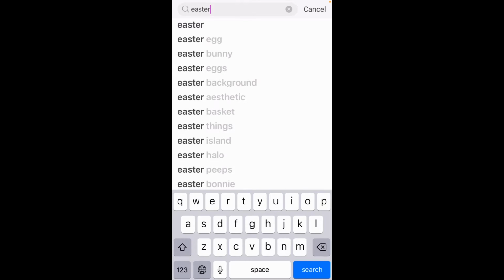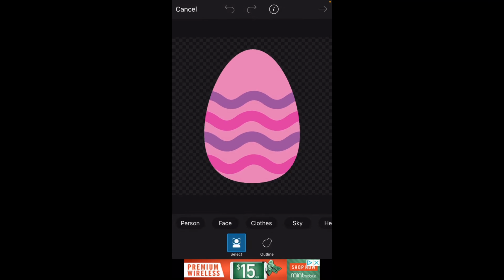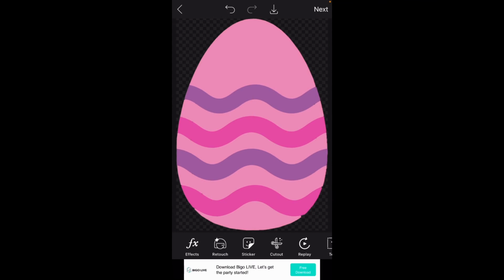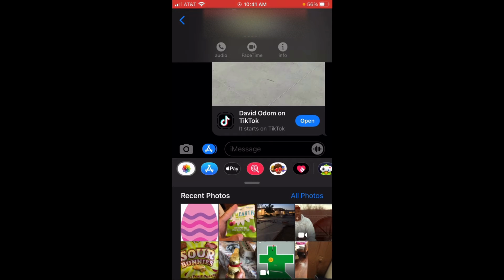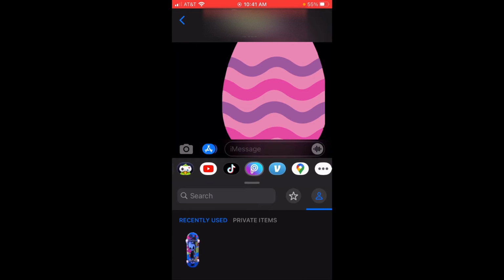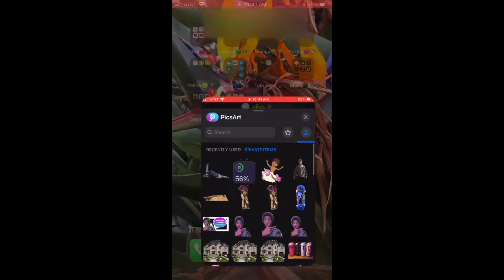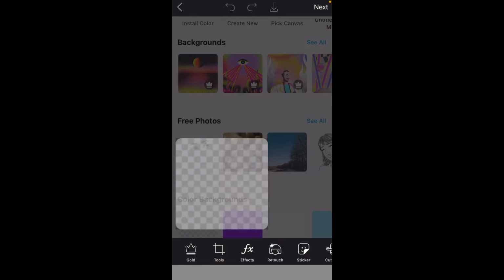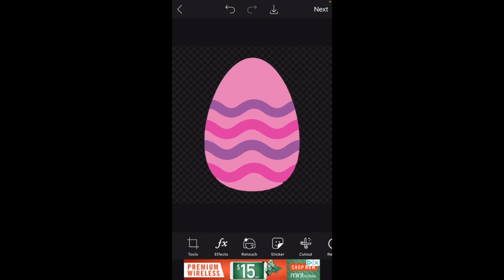HOW TO MAKE YOUR OWN CUSTOM EMOJIS (Part 2)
In my first video I showed how to make the emoji. In this one I’m showing you how to send it like an actual emoji from your keyboard!!